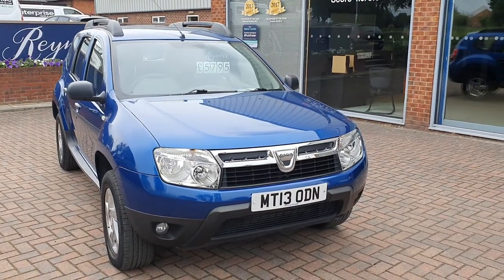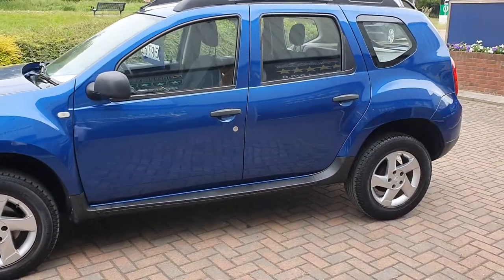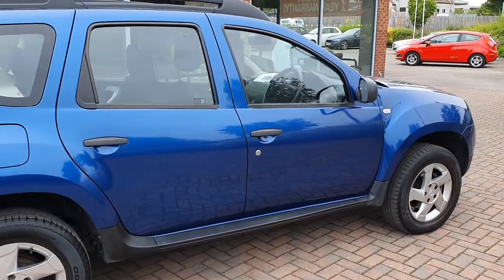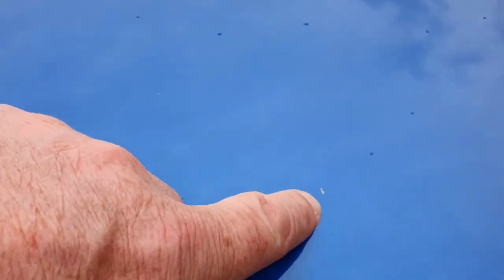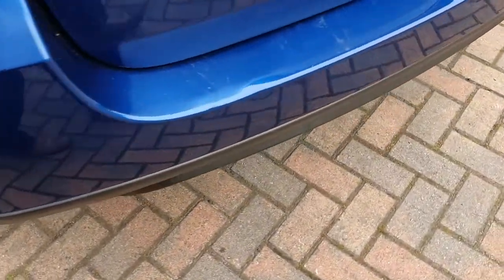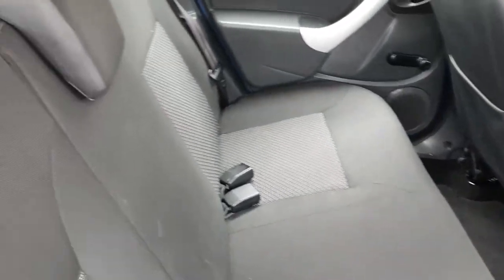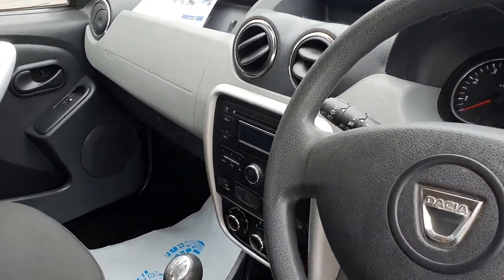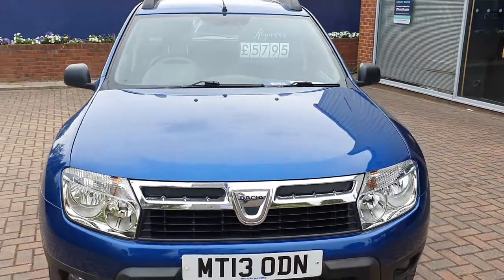Reynolds of Selby 2013 Dacia Duster.